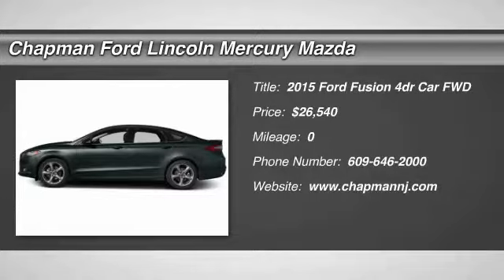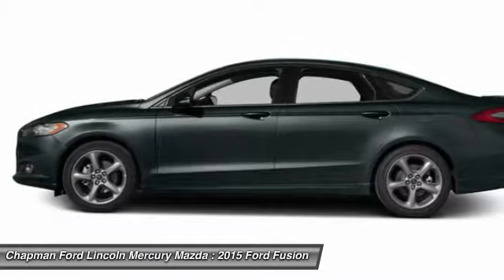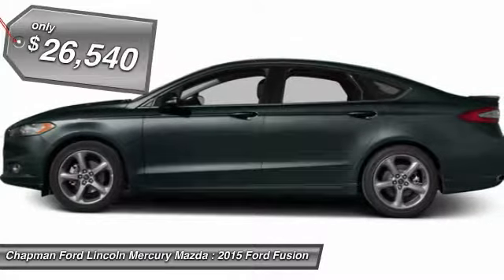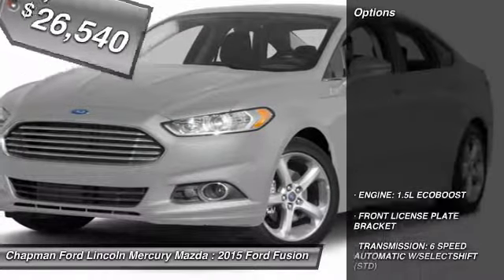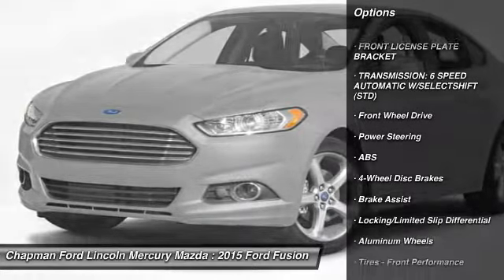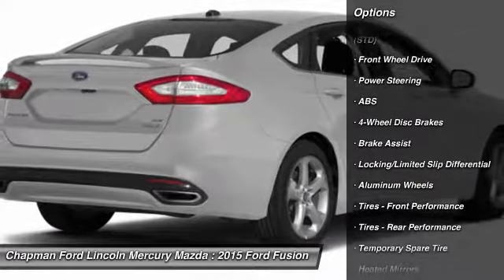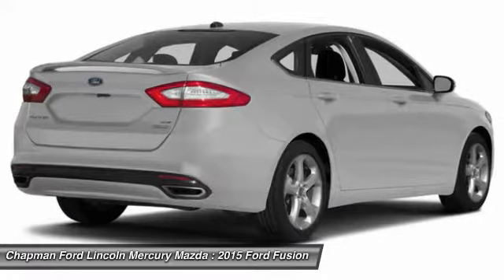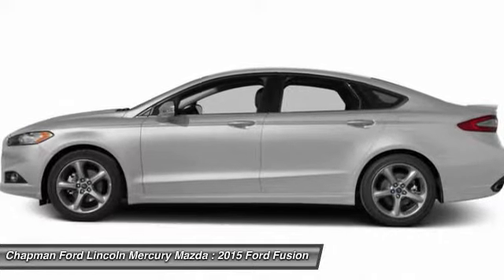2015 FORD FUSION Egg Harbor, NJ FN15067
2015 FORD FUSION Egg Harbor, NJ
Stock# FN15067

You'll love this 2015 Ford Fusion. This is a car you'll want to take home. With 0 miles, it features Automatic transmission and an exterior color of Guard. Call us and be the first to open the car door today!